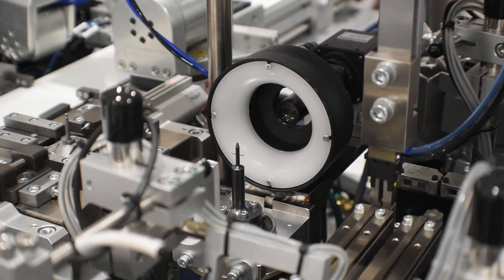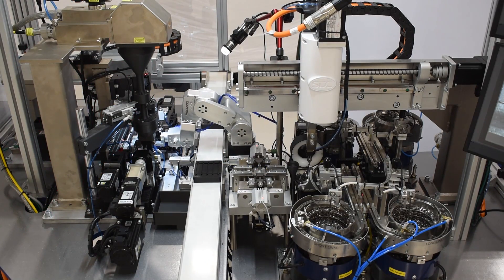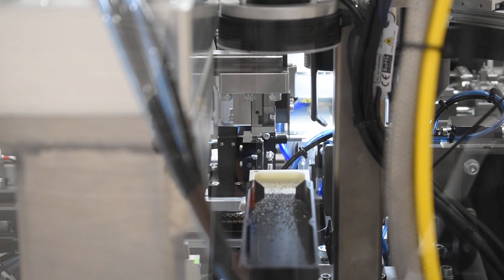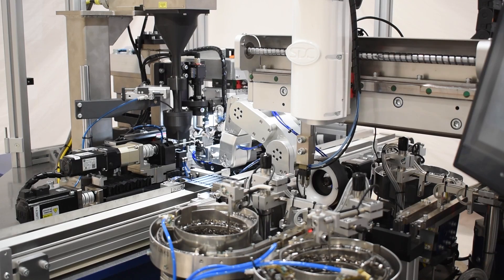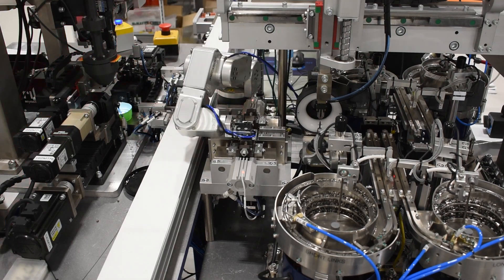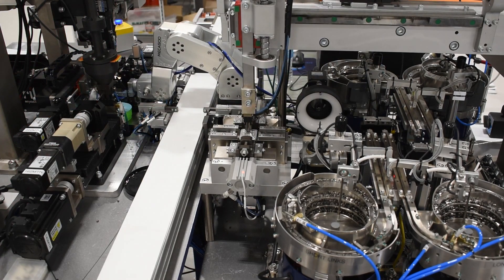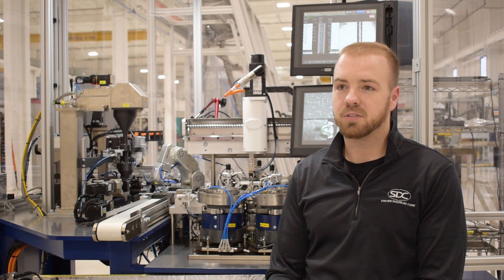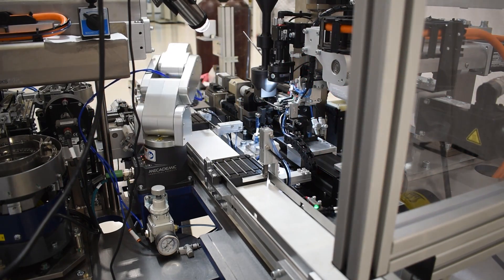SDC automates a complex assembly process with Mecademic’s 6-axis robot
Learn how Steven Douglas Corp. (SDC), an industrial automated machine builder, integrated Mecademic’s Meca500 to automate a complex medical device assembly process for one of its customers at a microscopic level. The Meca500 is the world’s most compact and precise six-axis robot: it delivers optimal accuracy and micron-level repeatability through ease of use, minimal footprint, and mounting flexibility.

💬 Your Thoughts Matter: Have questions or thoughts on how our robotic solutions can be integrated into your operations?

About Mecademic:

Mecademic is a true game changer for companies and institutions executing Industry 4.0 strategies. Our industrial robots help our clients automate operations that require high-precision tasks and delicate manipulations, boosting productivity, reducing costs, and improving the quality of their products and operations.